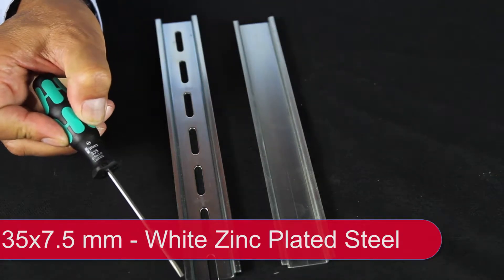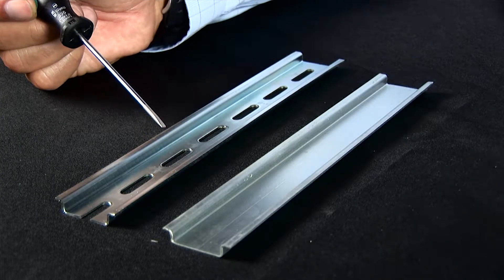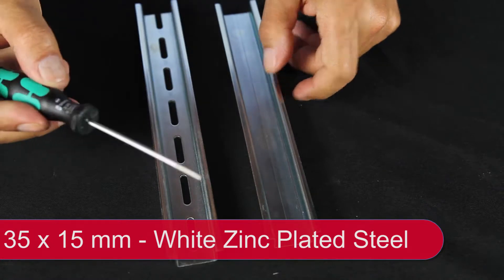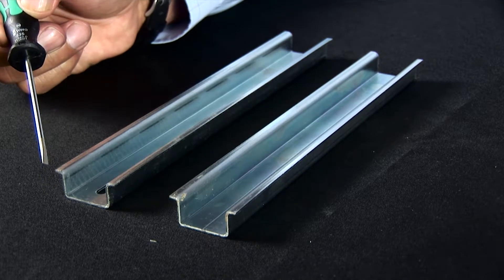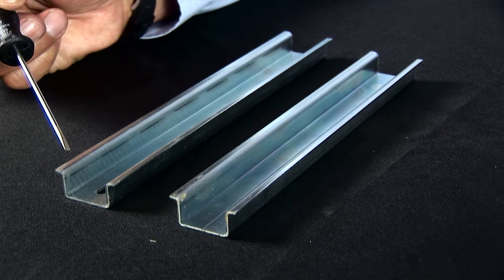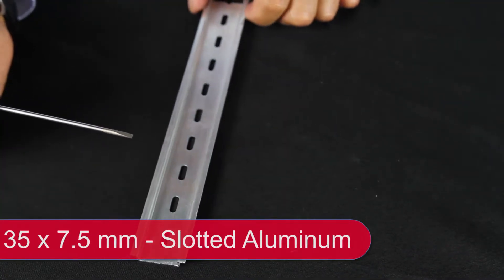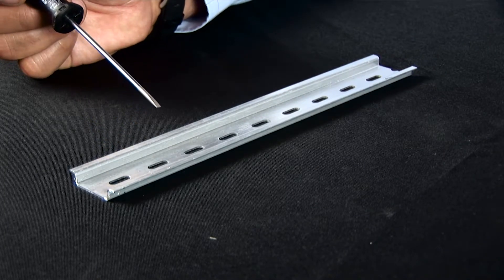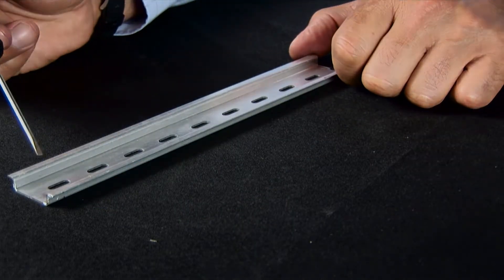Din Rail Options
35mm x 7.5 shallow or 35mmx 15mm deep DIN Rail.  Also Aluminum DIN Rail